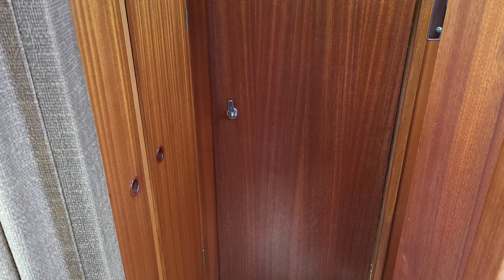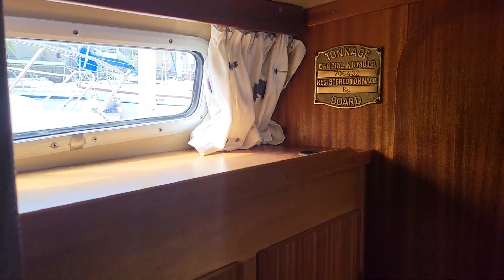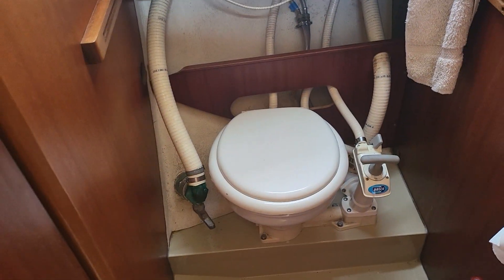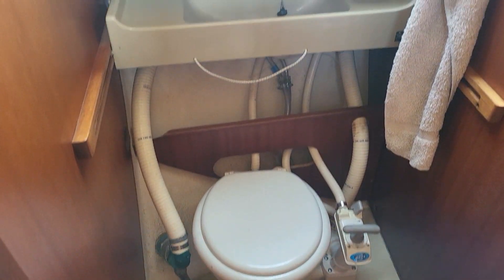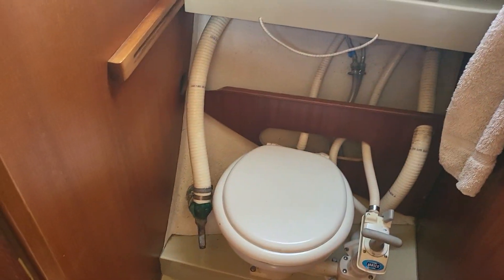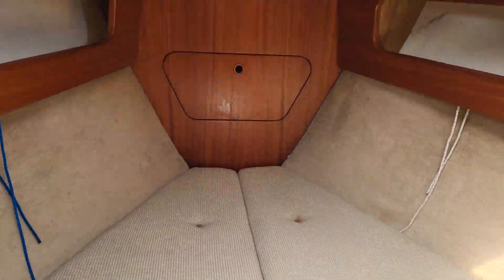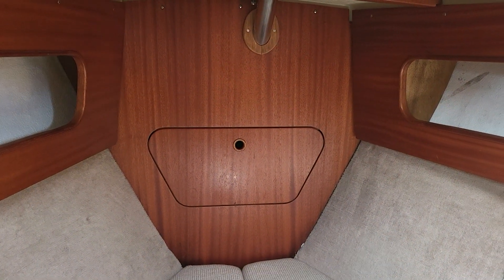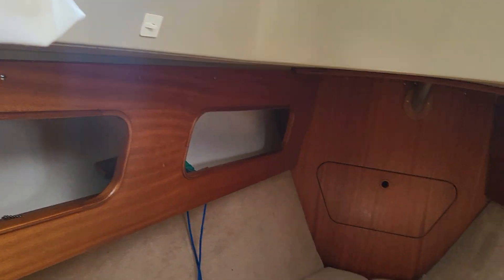LM 30 - Boatshed - Boat Ref#332273